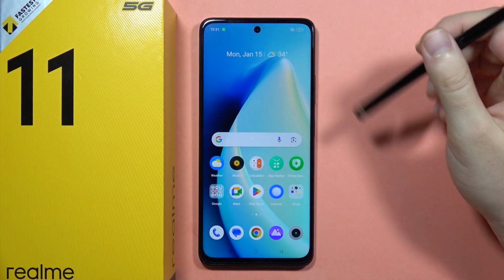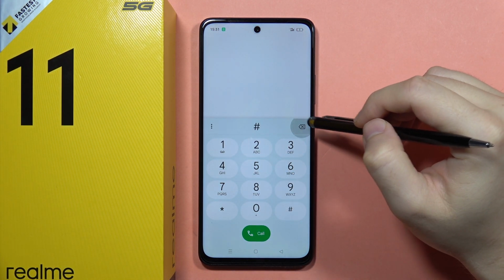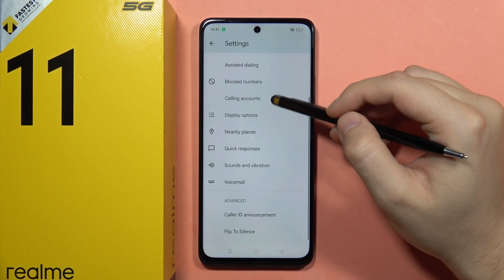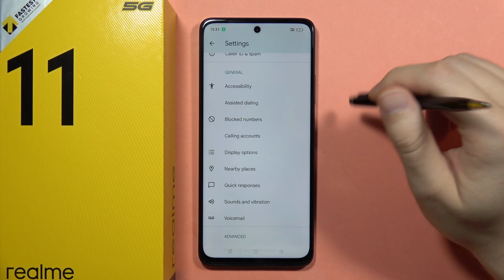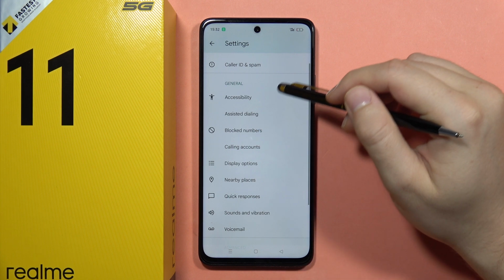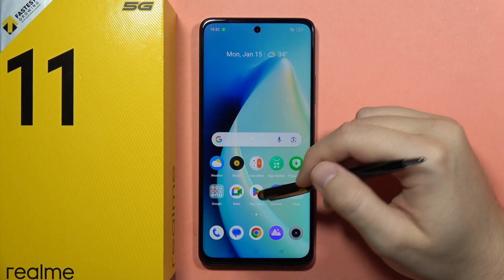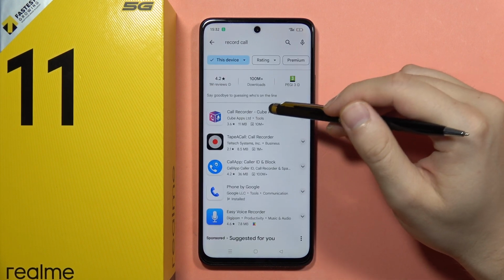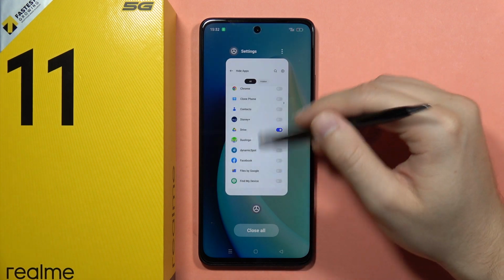Realme 11 5G: Can I Record Calls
Discover how to record calls on your Realme 11 5G with this tutorial. I'll guide you through the steps to enable call recording, allowing you to capture important conversations or memorable moments. Learn the ins and outs of call recording on your Realme 11 5G for a convenient and effective way to keep track of essential information.